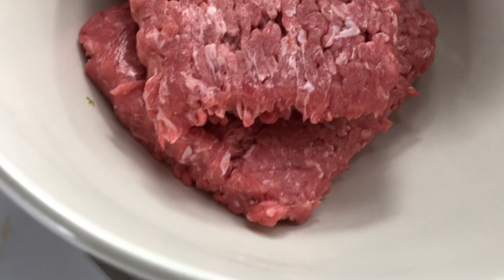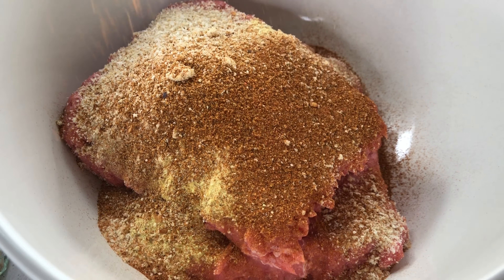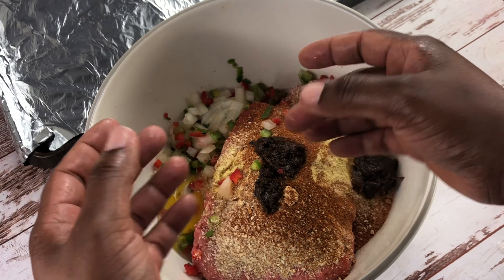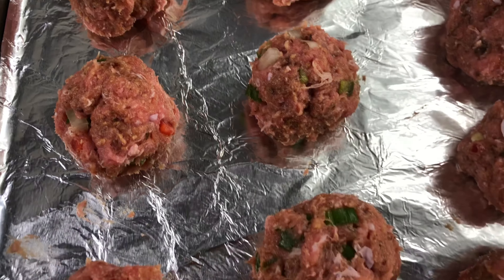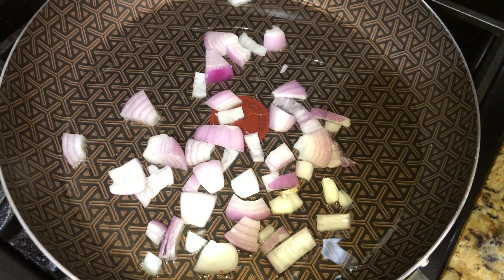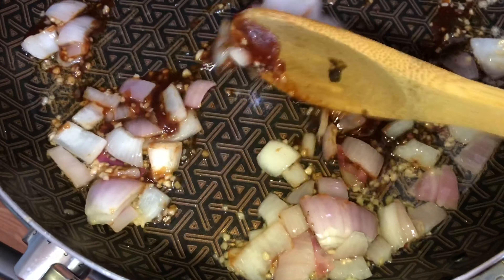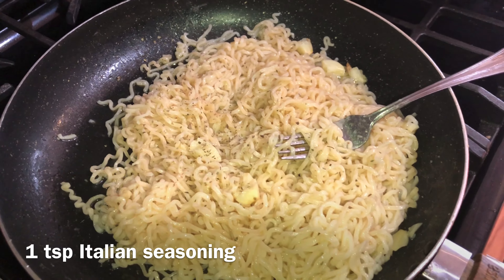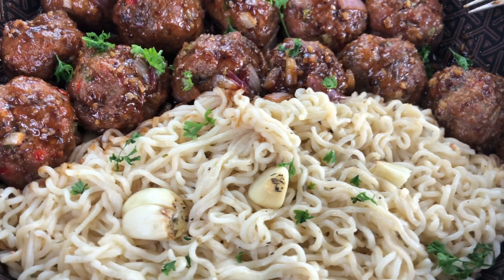HONEY JERK TURKEY MEATBALLS|MEATBALLS RECIPE WITH GROUND TURKEY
This is a quick video tutorial for how to make meatballs. You can use ground pork, turkey, beef, or lamb for this recipe. It’s quick and freezer friendly so you can make it ahead for meal prep!

You’ll need:
2 lbs ground turkey
1/2 cup plain bread crumbs
2 tsp all purpose seasoning
1 tsp dry jerk seasoning
1 tsp meat seasoning
1 tsp wet jerk seasoning
1 egg
For the Honey Jerk Sauce:
3 tbsp corn or vegetable oil
3 tbsp chopped red onion
1 tbsp minced garlic
2 tbsp honey
1 tsp wet jerk seasoning
2 tbsp bbq sauce
5 tsp water
Optional: 1 tsp soy sauce